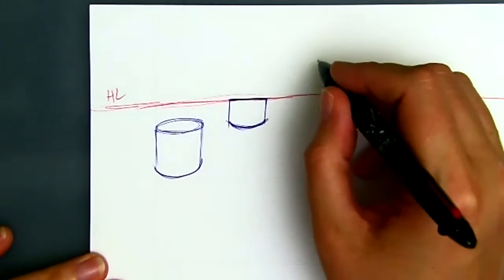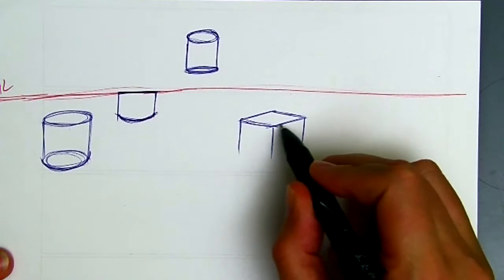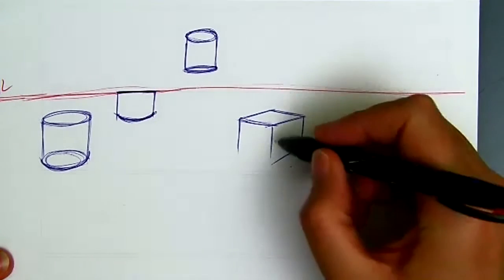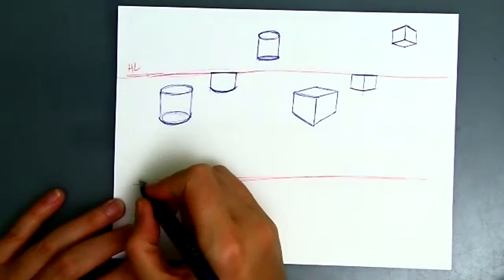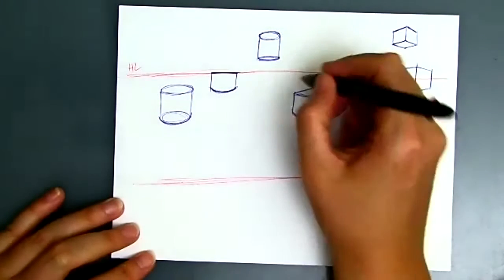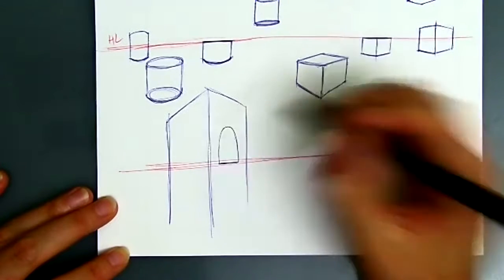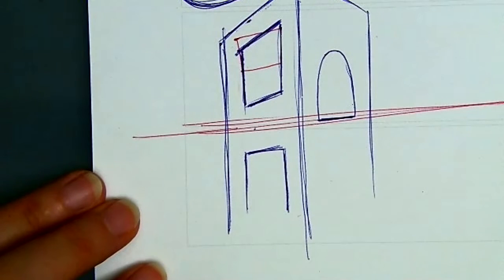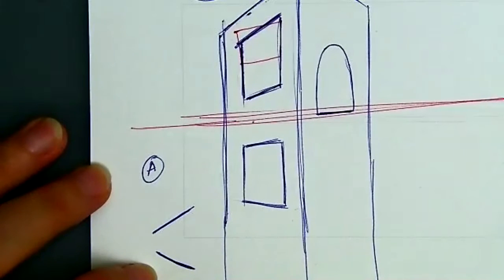Whimsical Houses - Drawing The Wizard's House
Join JLI's Whimsical Houses Art Class on ZOOM!
Weekly on Wednesday 4:00 pm - 5:00 pm, July-Aug 2020.